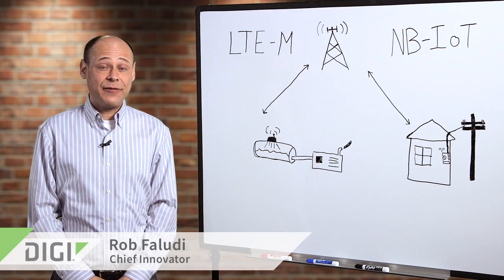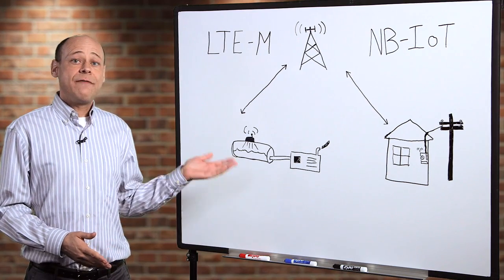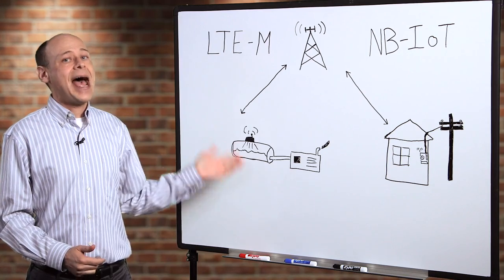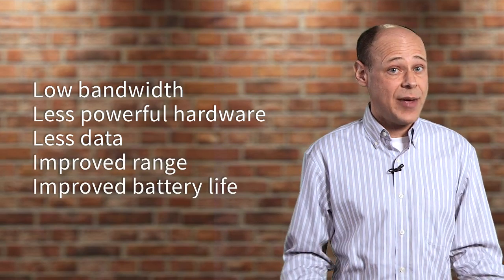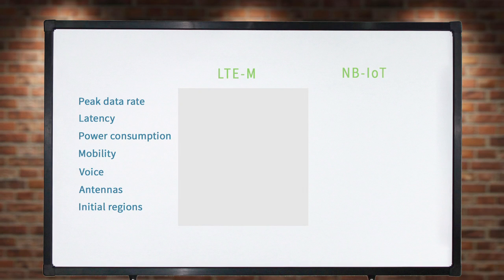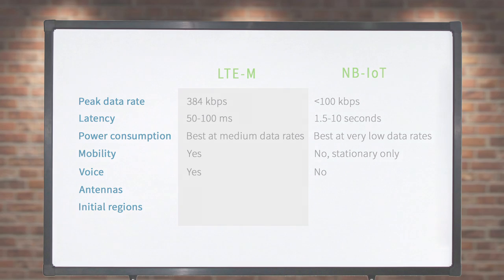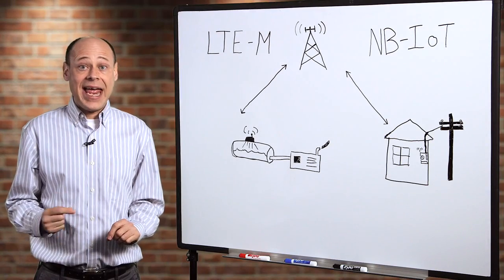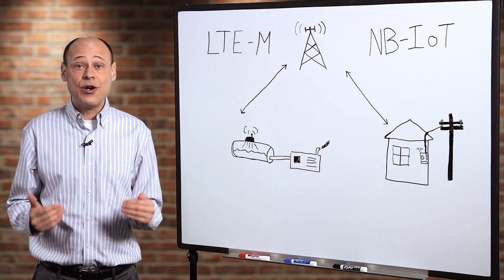LTE-M vs. NB-IoT: Determine the Differences Between Low Bandwidth Protocols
LTE-M and NB-IoT are two new protocols for low bandwidth cellular communication. Although, these are both low bandwidth protocols there are important differences to consider when choosing the right cellular protocol for your industrial IoT applications.

Watch this whiteboard video to hear Digi Chief Innovator Rob Faludi explain how NB-IoT differs from LTE-M and learn how you can get started today with cellular connectivity: